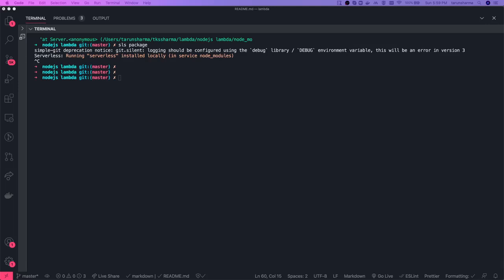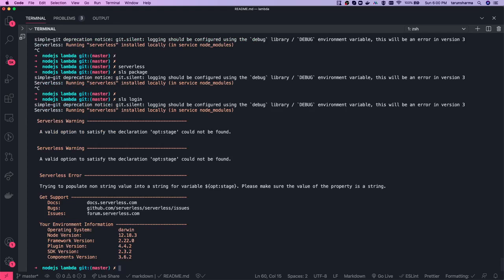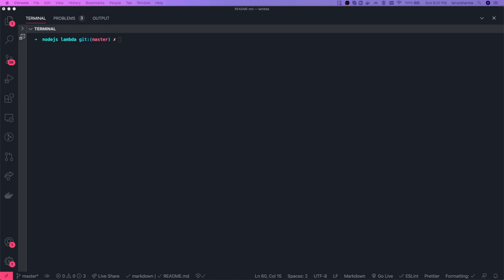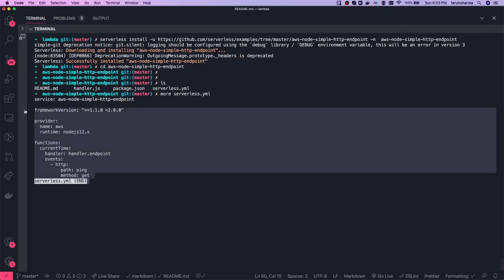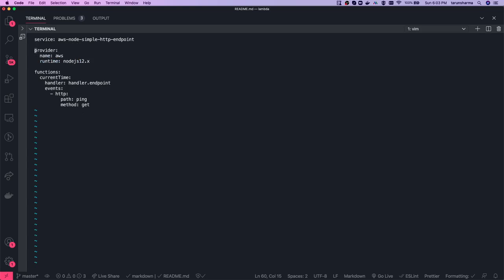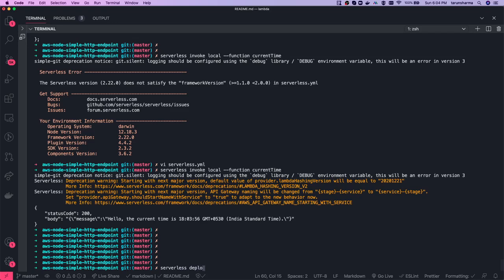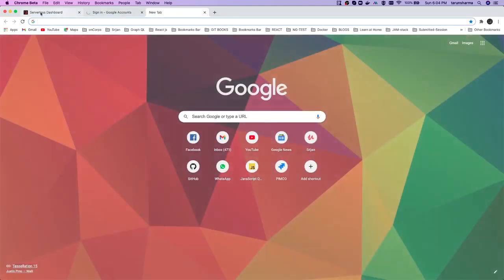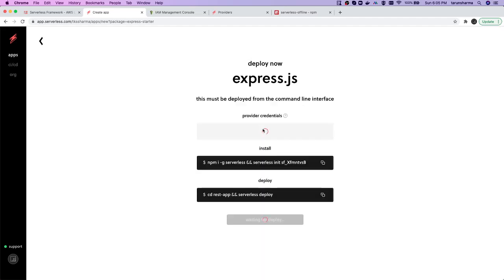Serverless REST API deployment #23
Welcome to the AWS Cloud Journey, Here we will talk about AWS services and how developers can understand tools and technologies related to AWS Cloud
The AWS Certified Cloud Practitioner certification is a great entry-level certification for AWS. It's great at assessing how well you understand AWS, their services, and their ecosystem.